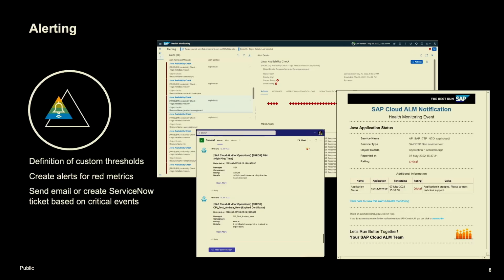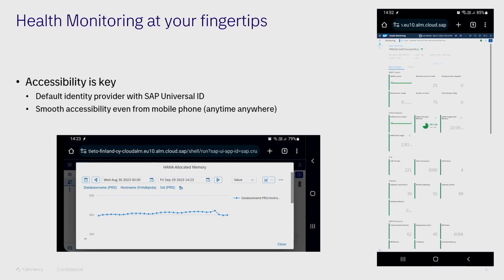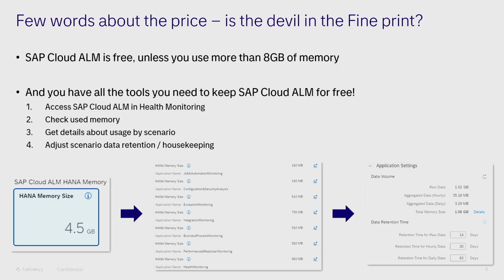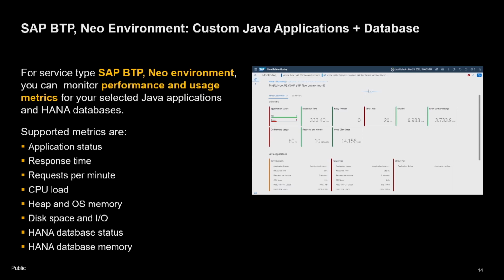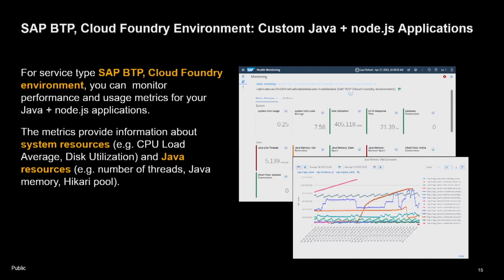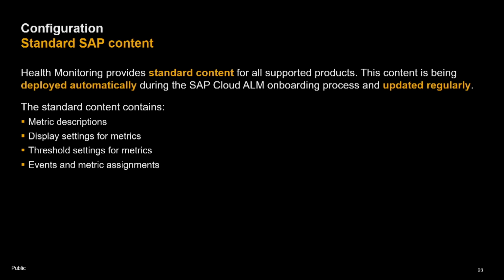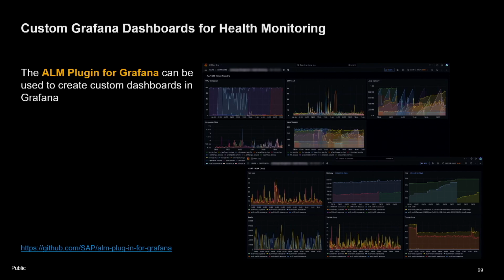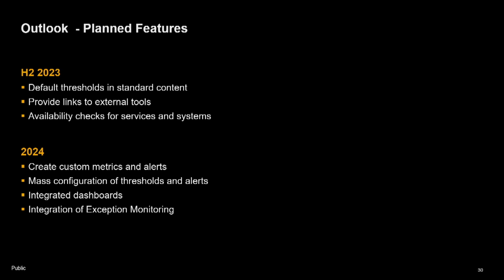Monitor Technical Component Health Based on Technical KPIs with SAP Cloud ALM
Understand how regular collected technical metrics are used to calculate the overall health of a monitored object in SAP Cloud ALM for operations. Learn how you can check the health of your monitored cloud service and technical systems from an application and customer perspective.